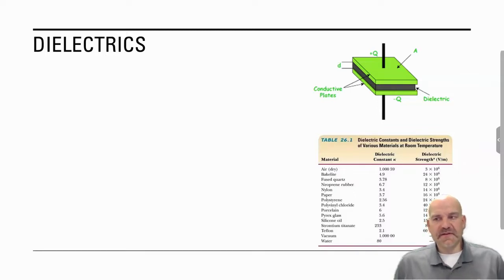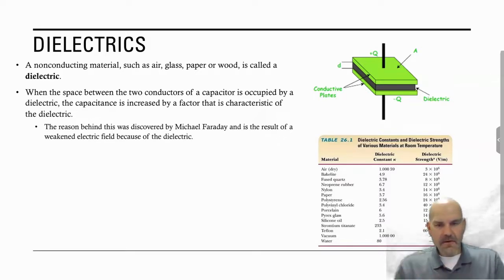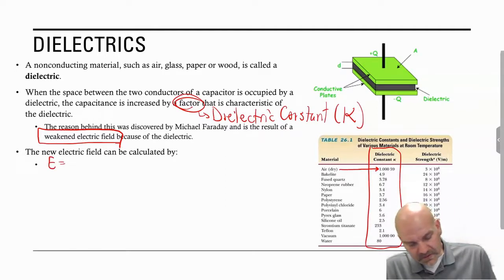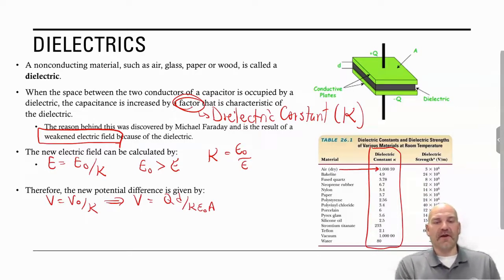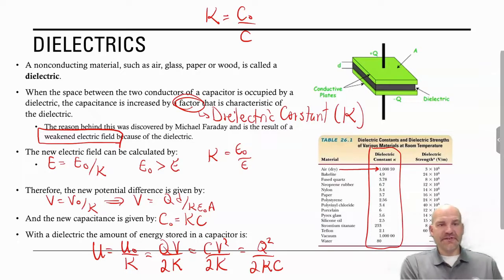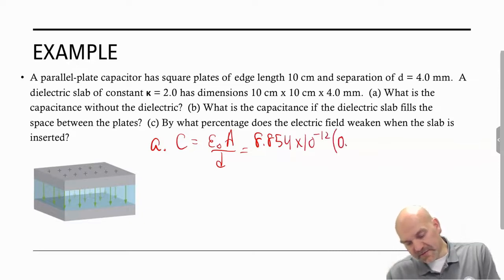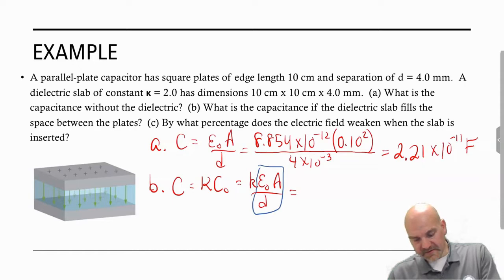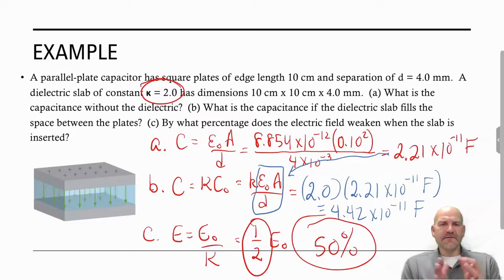AP Physics C E&M - Unit 2 - CC&D - Dielectrics